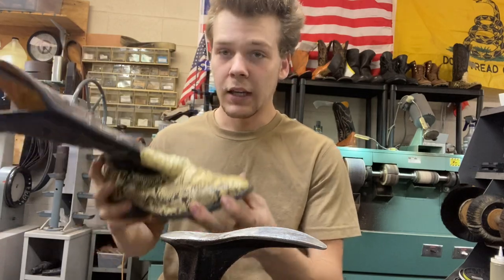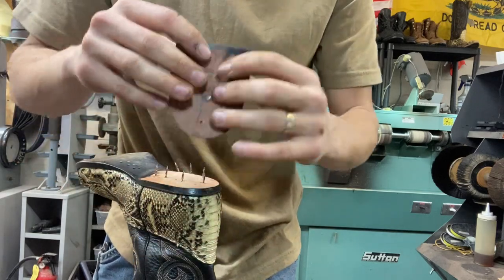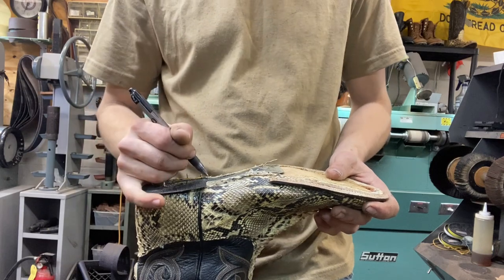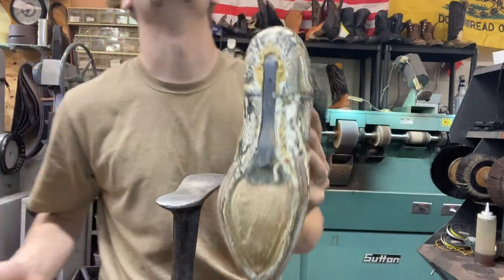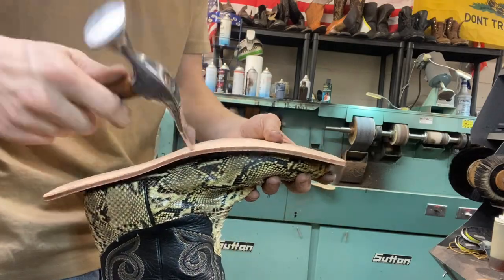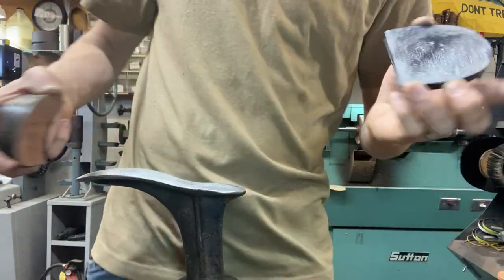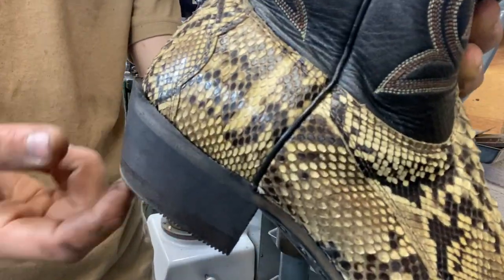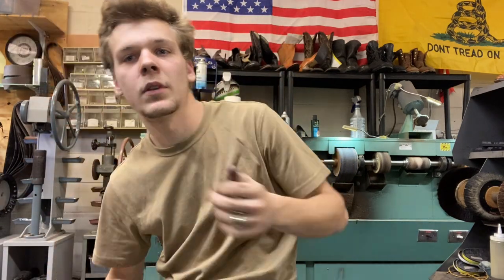30 Year old Nocona Snake Skin Boots Get Some New Life!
If you have any questions about a repair you’d like done visit our website and fill out the “Mail-In Order Form” we will get back with you as soon as we can.